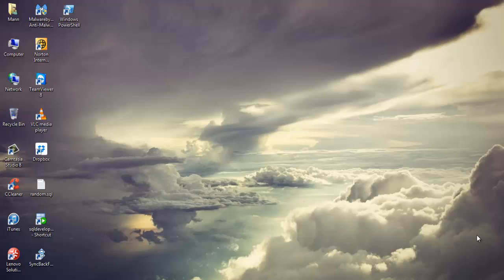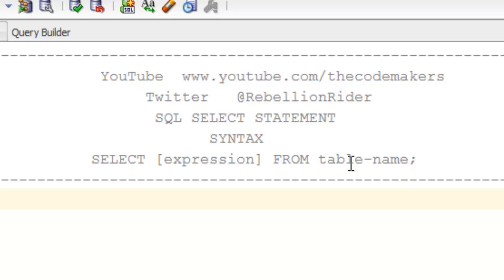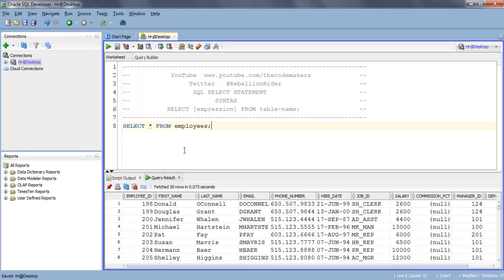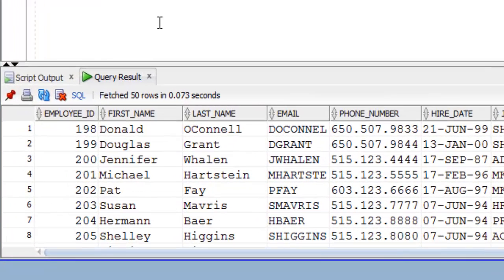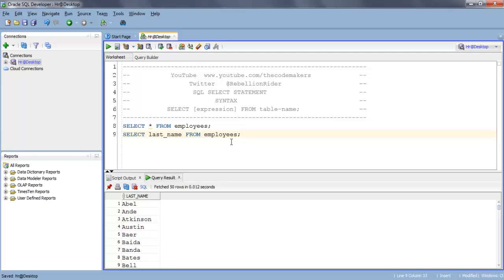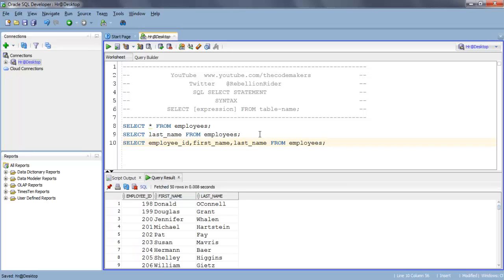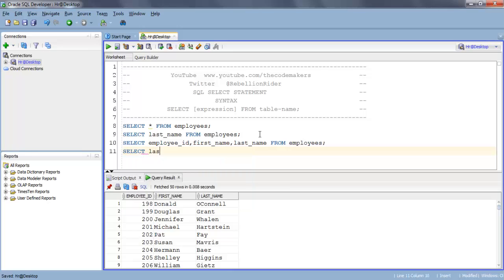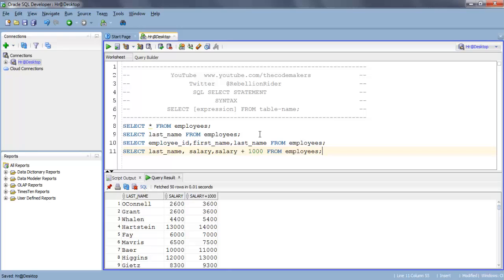Oracle Database tutorials 5: how to Fetch Data using SELECT - SQL statement by Manish Sharma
SELECT – SQL Statement which will help you in fetching data from your database. Learn the concepts of SELECT statement with easy examples in this SQL tutorial by Manish Sharma

Thanks for linking, commenting, sharing and watching more of our videos

This is Manish from RebellionRider